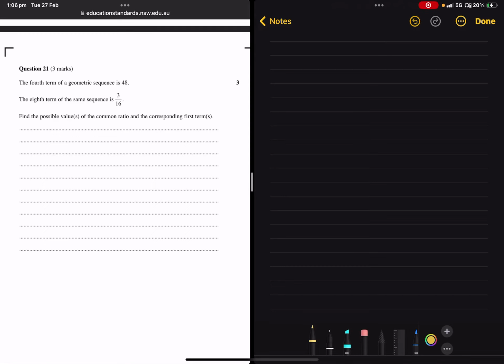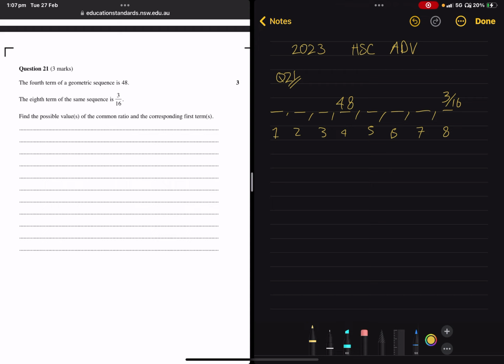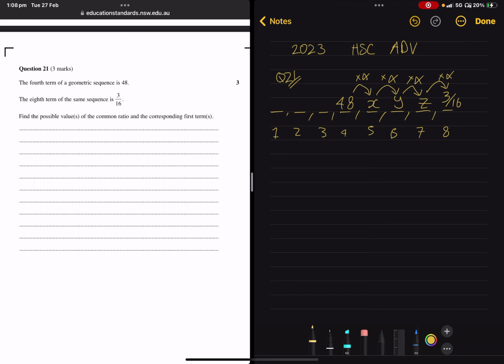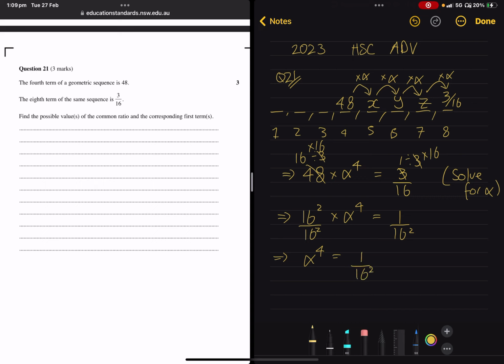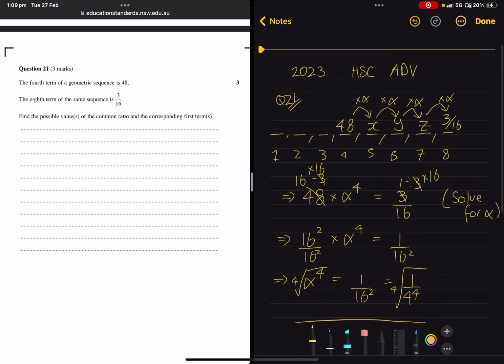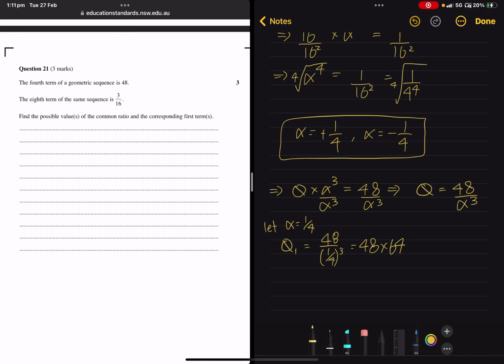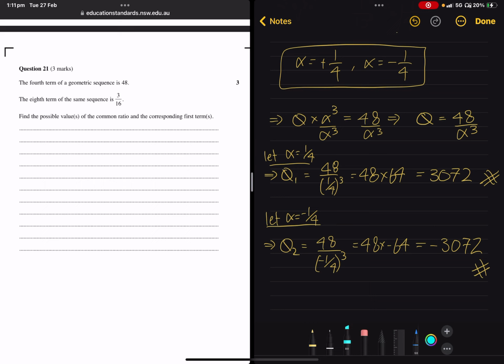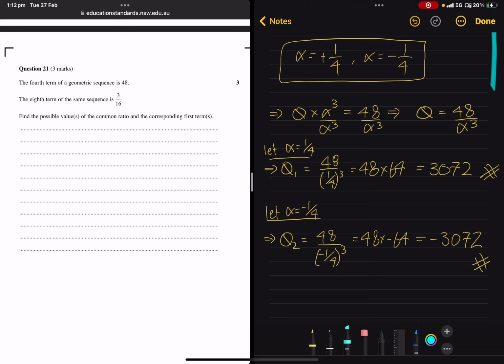2023 HSC Mathematics Advanced/2 Unit Paper Q21 Solution